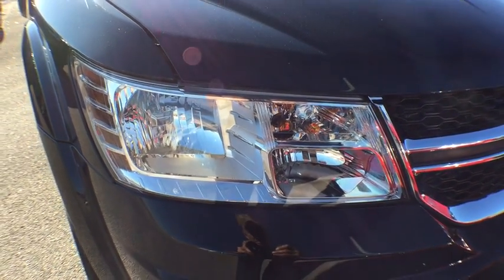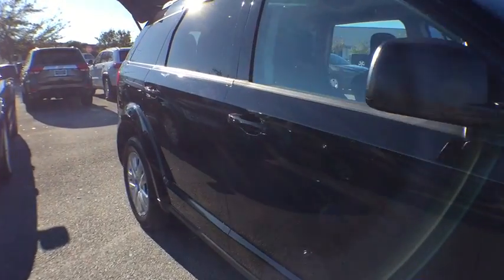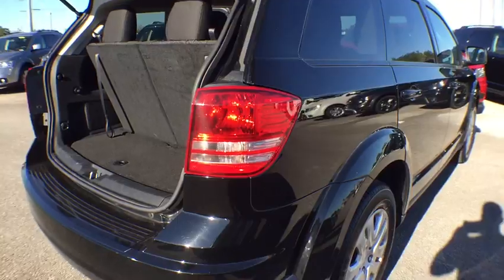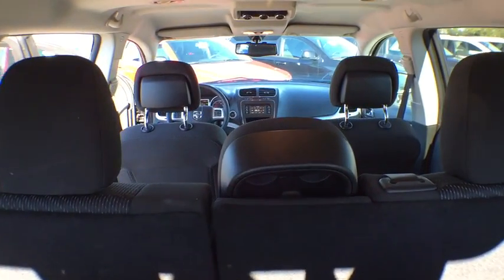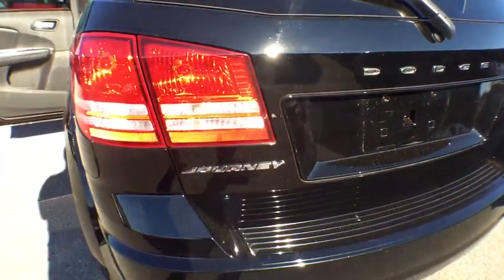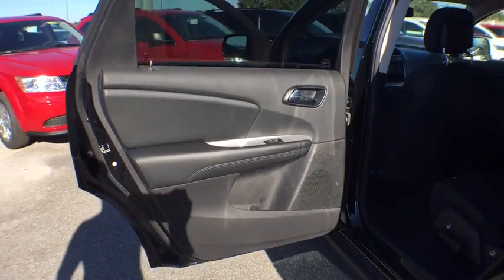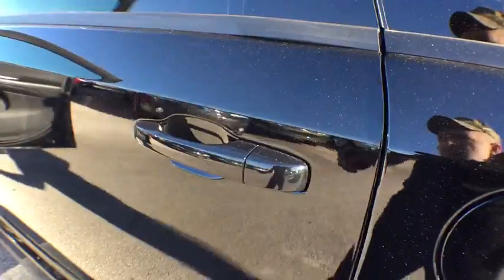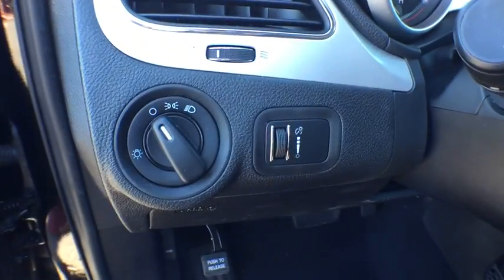2016 Dodge Journey Orlando, Deltona, Sanford, Oviedo, Winter Park, FL CTP12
2016 Dodge Journey

CD Player **Aux Audio Jack **4.3 in Touchscreen** 6 Speaker Sound System **Usb Port** Heated Mirrors** 17-inch Steel Wheels** Heated Mirrors** Privacy Glass** Roof Rails** Cruise Control** Height-Adjustable Driver Seat ** Sliding/ Reclining 2nd Row Seat **Tilt /Telescopic Steering Wheel **Keyless Start/ Entry ** 19 City/ 26 Hwy** you for choosing Fields Auto Group...as part of our unique level of service, all of our customers enjoy automatic enrollment in our Fields Matters Loyalty Program. This program offers you and your vehicle a wide array of exclusive amenities such as; Complimentary Car Washes, 10% off Accessories and Clothing, Internet Work Stations, Fields Gourmet Coffee Bar and Ice Cream, Free Service Loaners with Scheduled Appointments, Local Shuttle, Free Wi-Fi and much more. Please call or visit us for complete Fields Matters details!